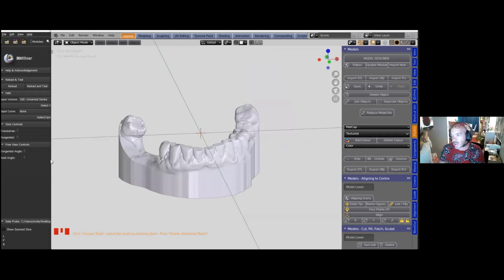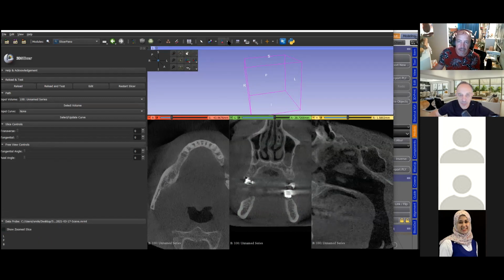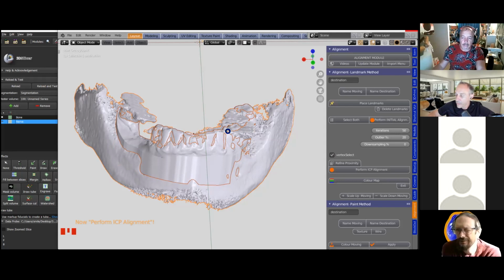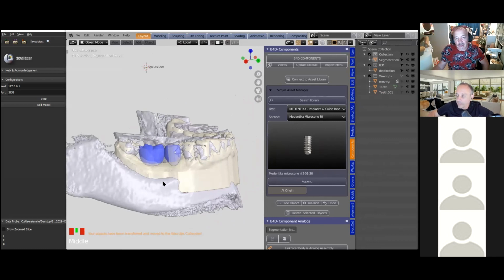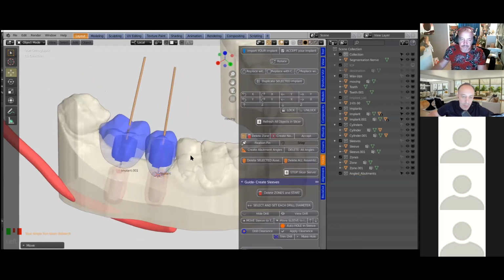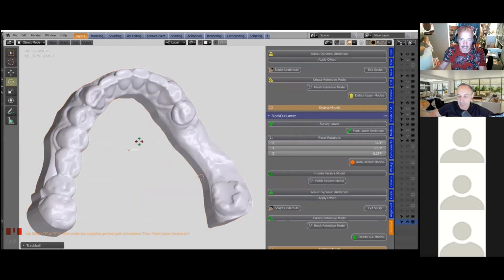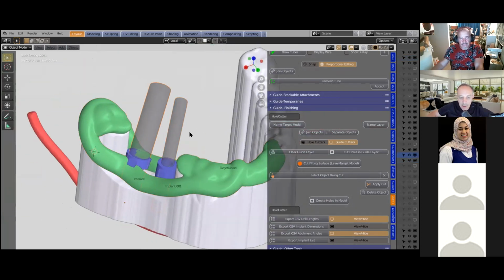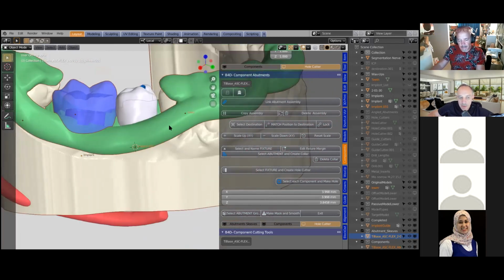ZOOM meeting - Making an Implant Guide from start to finish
Tips and tricks. Learn how to make a guide with B4D!